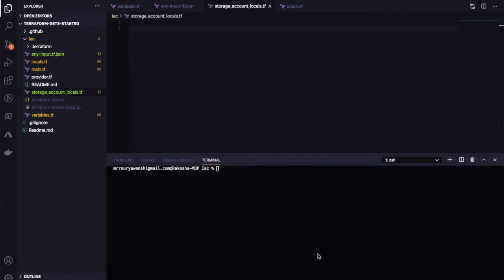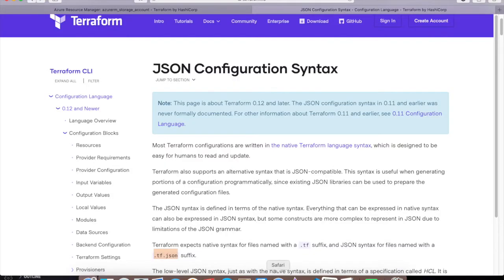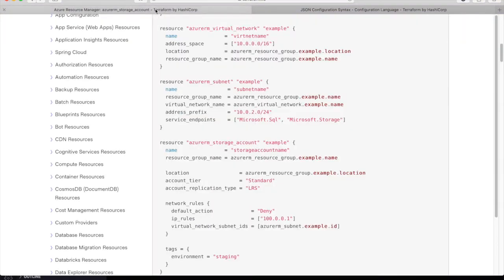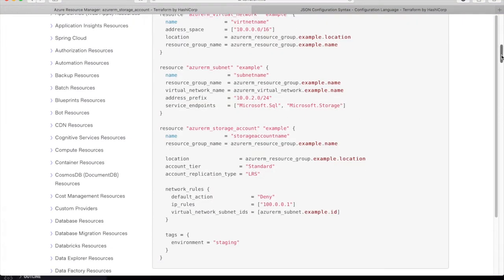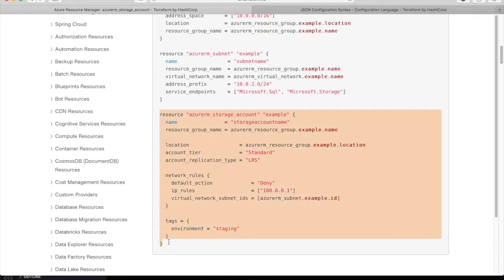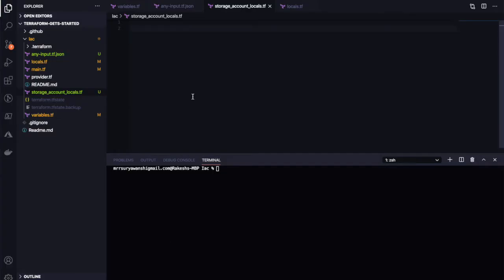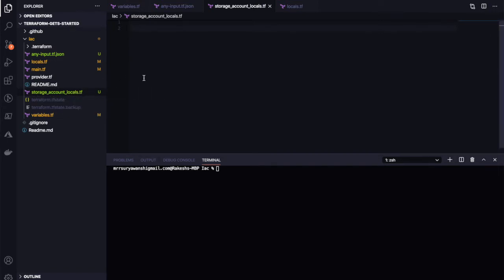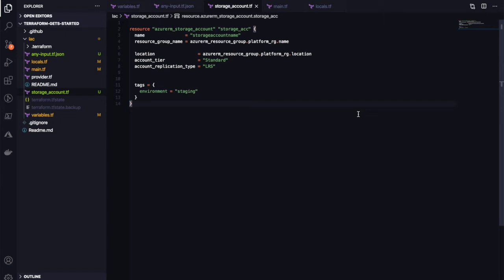Terraform Dynamic parameter with Json syntax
Use Json configuration syntax to write your code which takes dynamic input